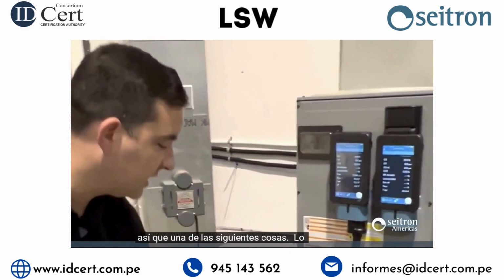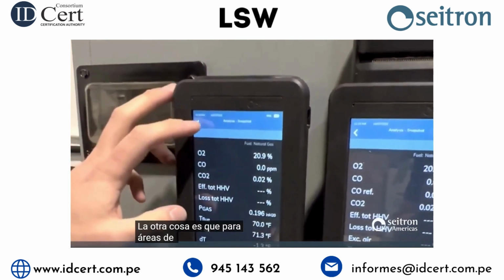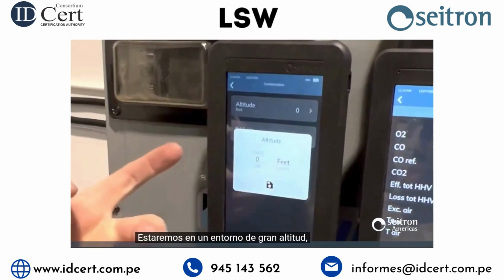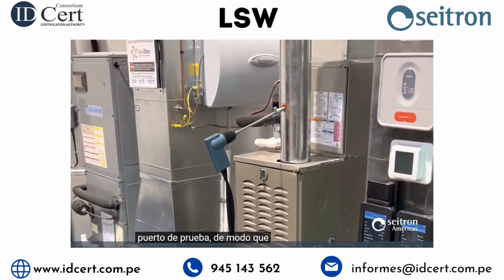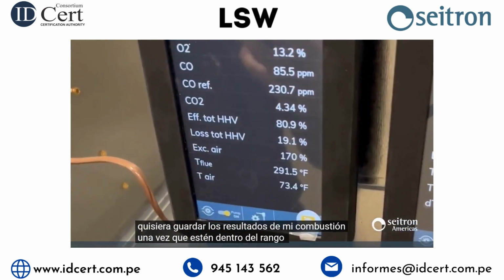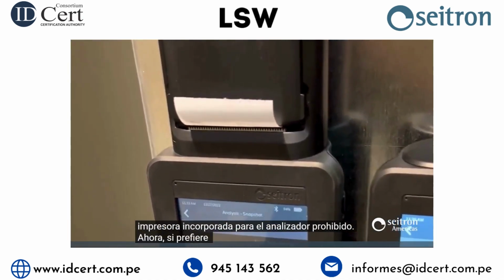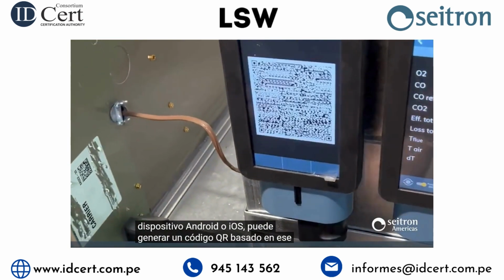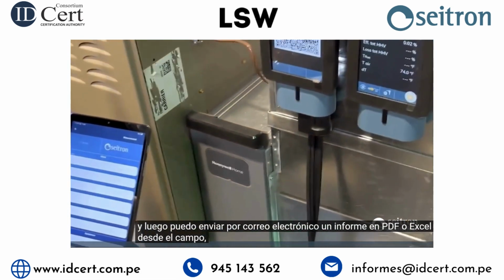Domina los Analizadores de Gases SEITRON NOVO: Guía Completa de Capacitación por IDCERT Perú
Únete a nosotros en este video tutorial detallado donde te enseñaremos cómo manejar eficientemente los analizadores de gases de combustión SEITRON NOVO, proporcionados por IDCERT en Perú. Ideal para técnicos e ingenieros, este curso abarca desde la configuración inicial hasta la interpretación avanzada de resultados, asegurando que maximices la precisión y eficacia en tus mediciones. Aprende a tu propio ritmo con ejemplos prácticos y consejos expertos para convertirte en un maestro del análisis de gases de combustión.